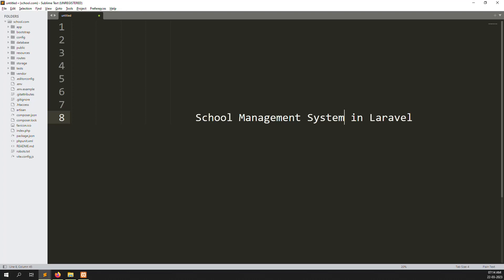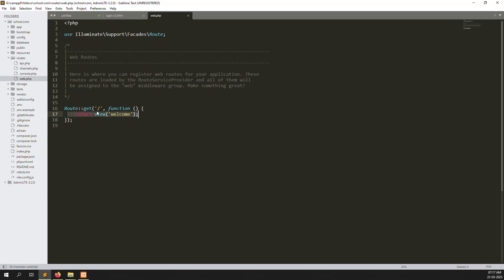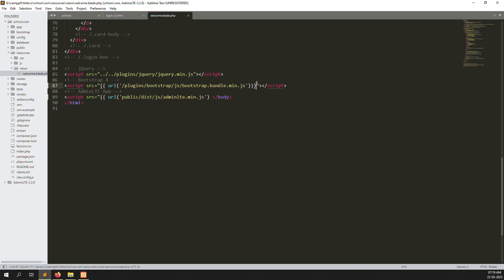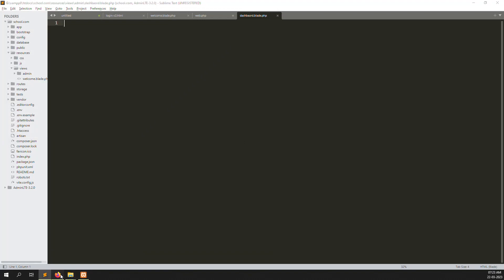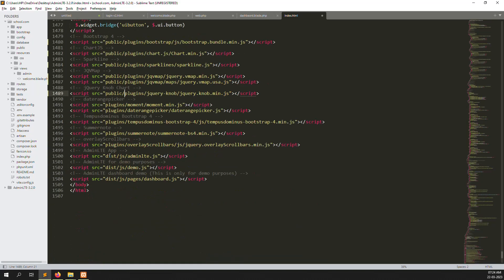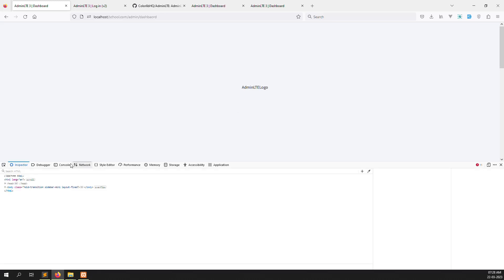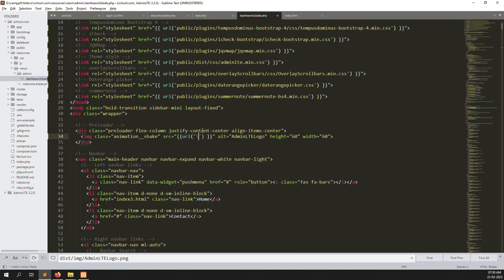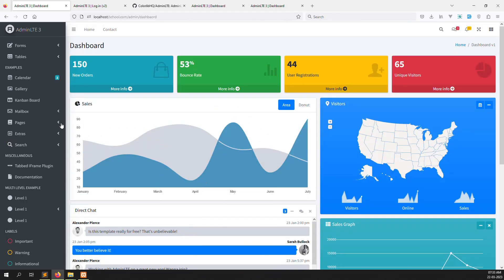#4- Setup Admin HTML themes (AdminLTE) | School Management System in Laravel 10 | Laravel 10 Project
Hello Friends,

Welcome to Error Solution. In this video i will show you Setup Admin HTML themes (AdminLTE) | School Management System in Laravel 10 | PHP Laravel 10 Live Project in step by step.